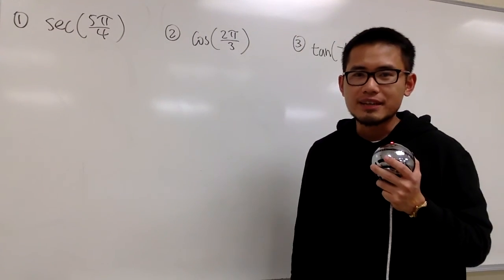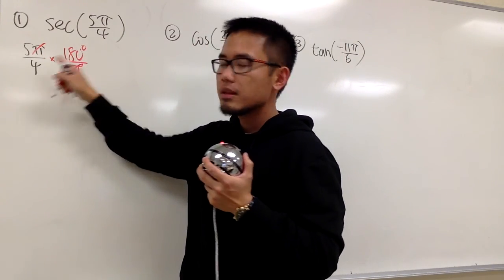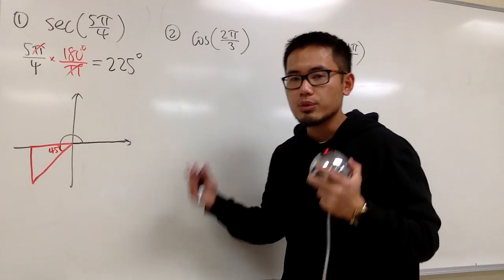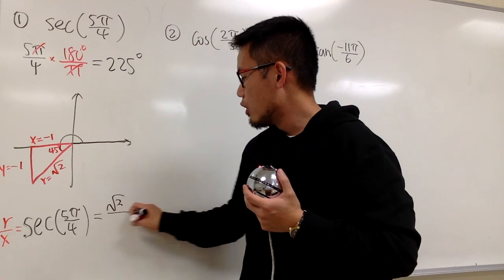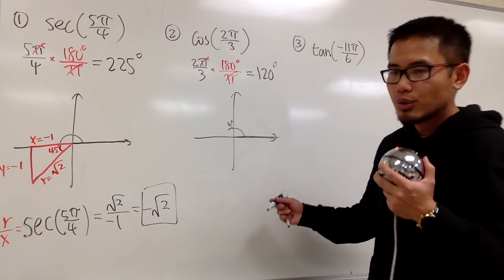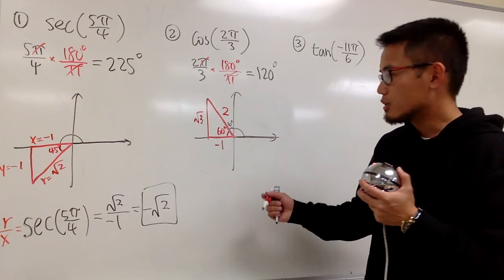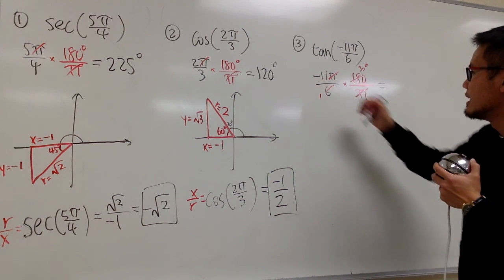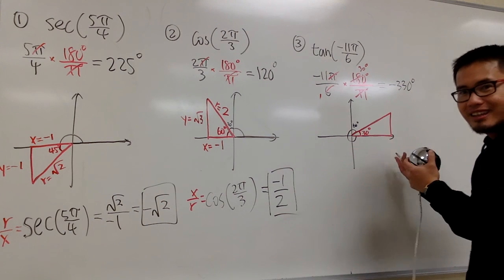Evaluate trig function values in radians, using reference triangles (part2)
Exact Values of trig functions in radians by using reference triangle,

blackpenredpen